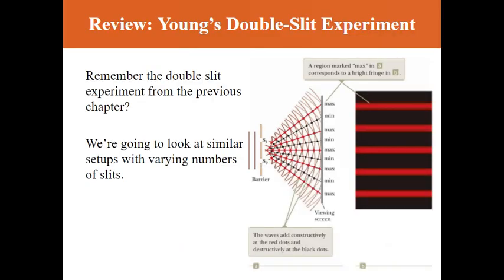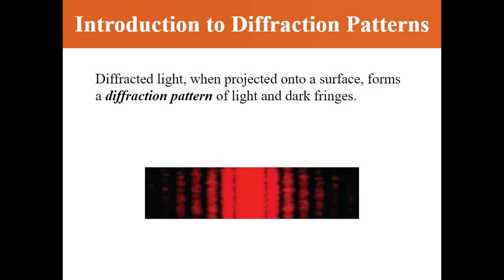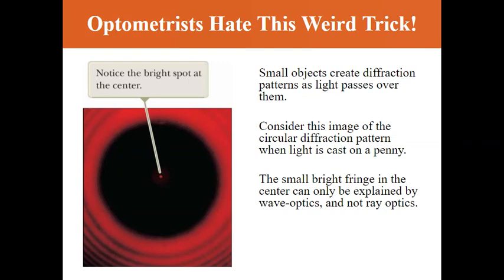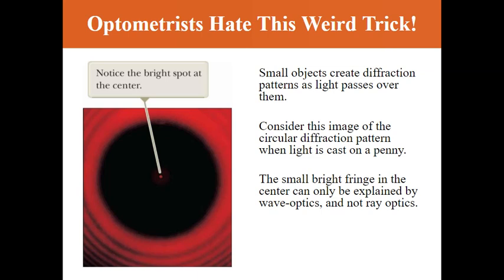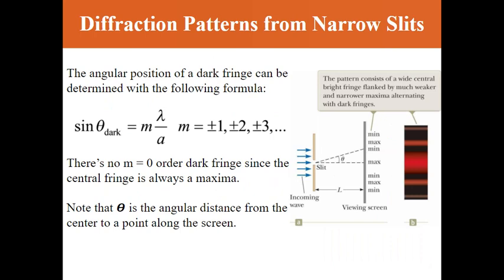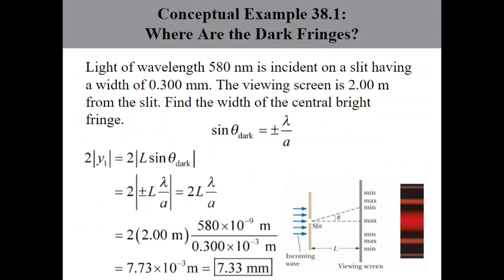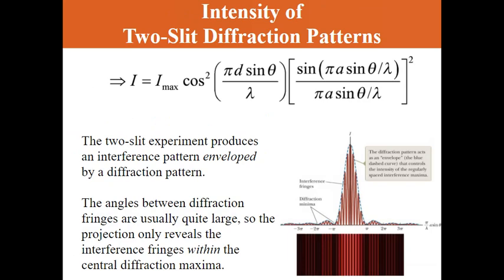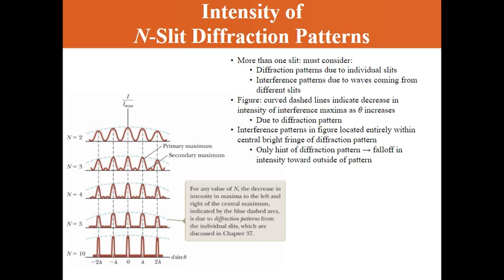Chapter 38 - Lecture 1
38.1 & 38.2 (Single slit diffraction)